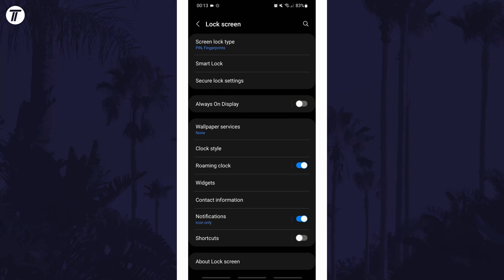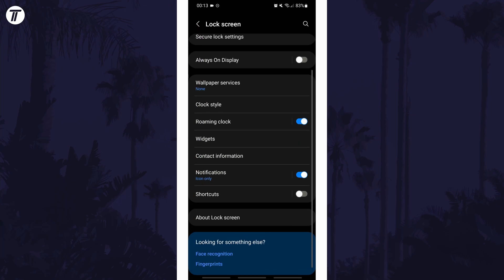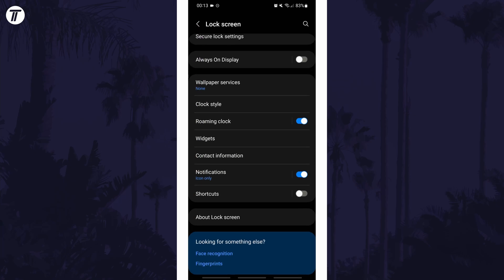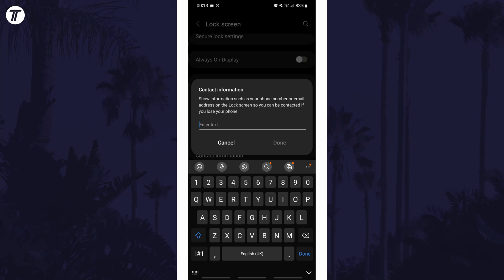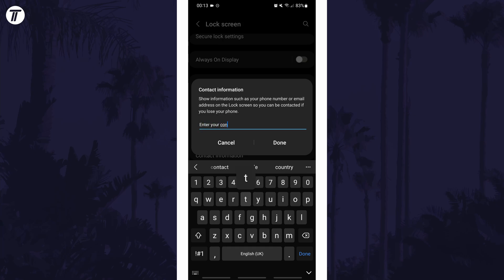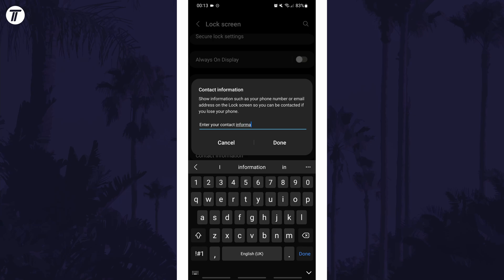How to Add Contact Information to Lock Screen on Android Phone